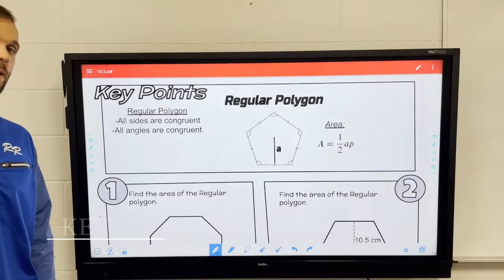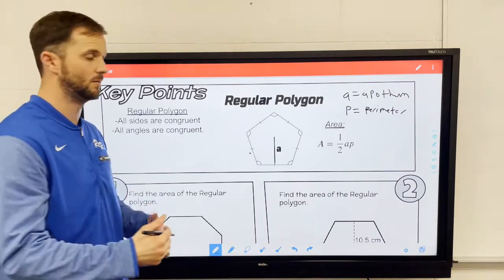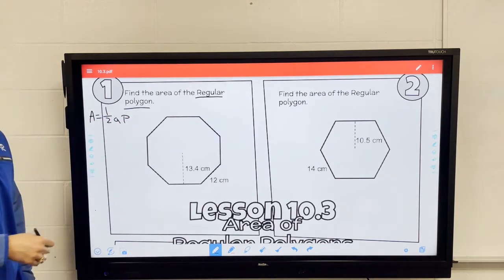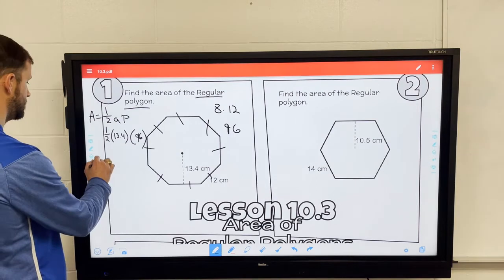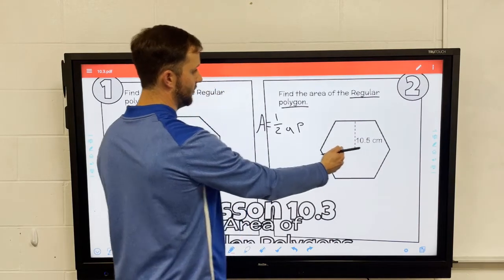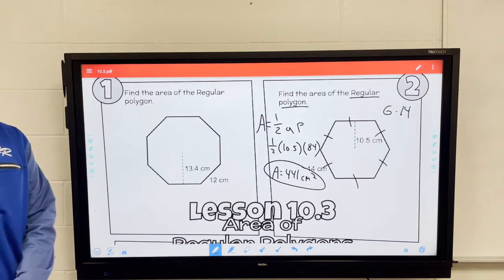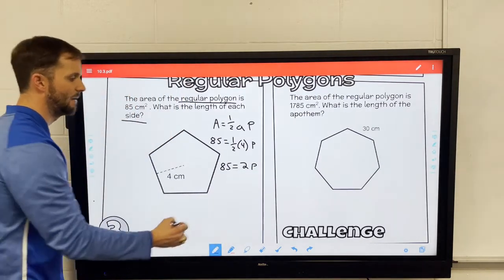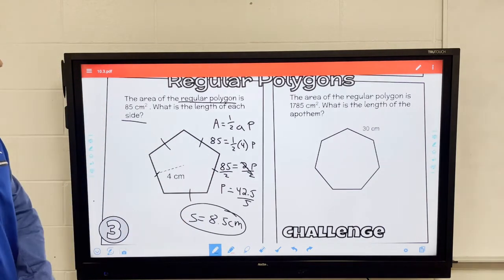10.3 Area of Regular Polygons